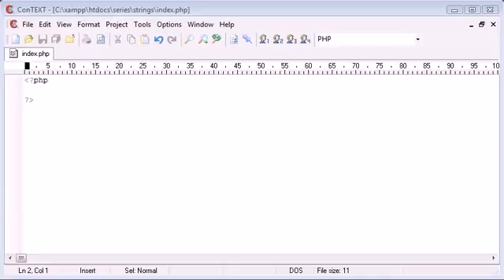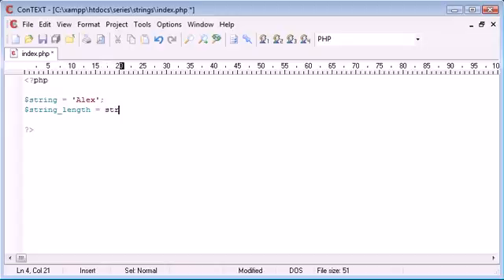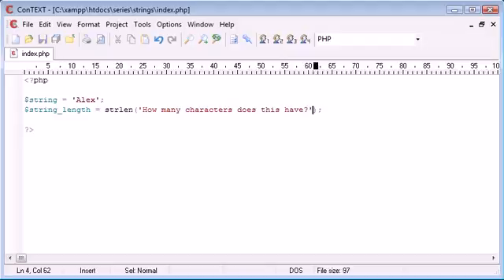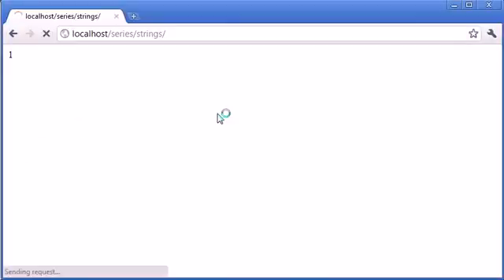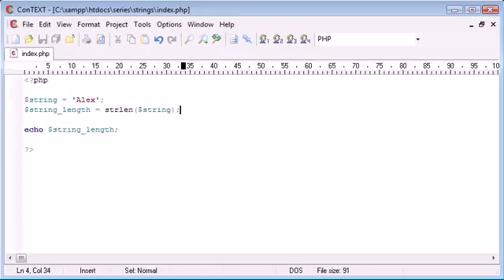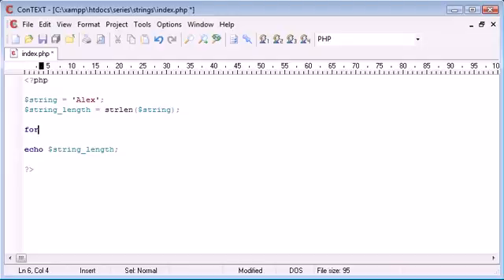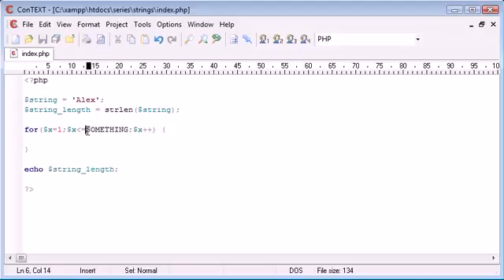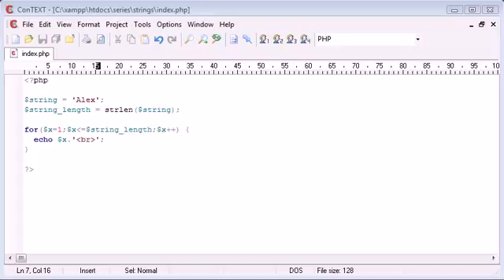46 String Functions String Length ‏